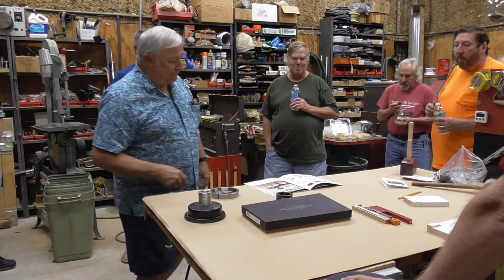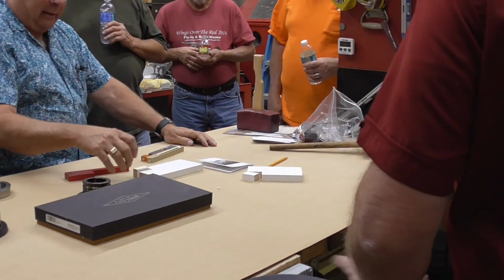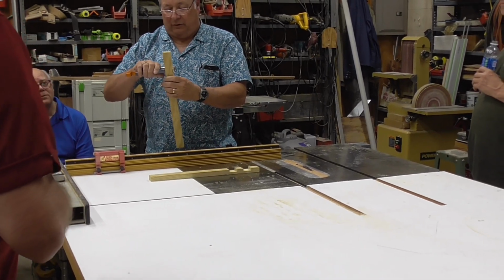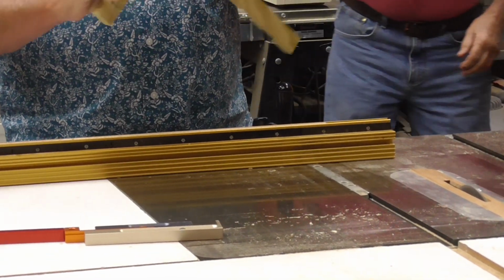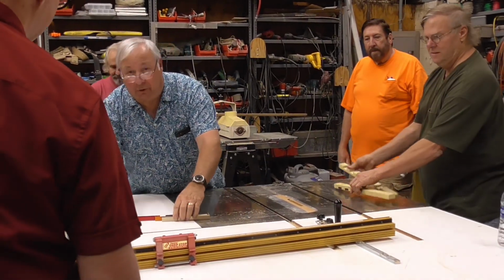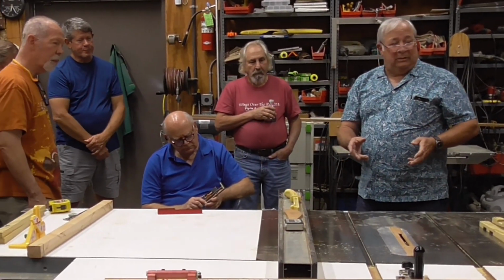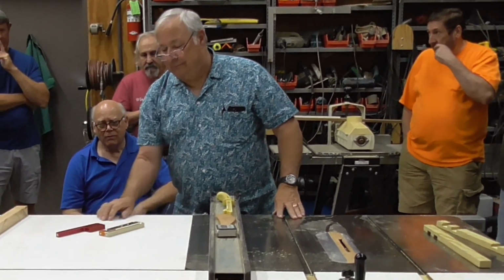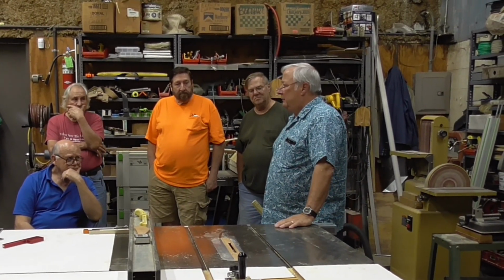Demo Kerfmaker Tool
The October meeting featured Johnny Sour doing a tool demonstration.  The took is the KM-2 Kerfmaker from Bridge City Tools.  This is an easy setup tool for making lap joints and more.  The tool allows for adjusting the saw blade without doing actual measurements.